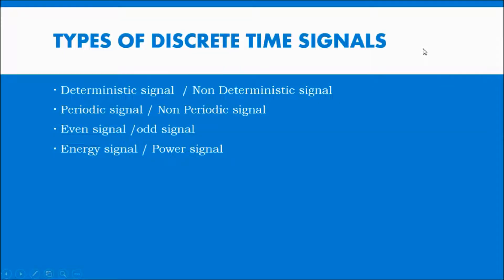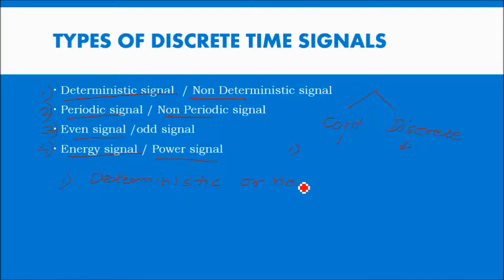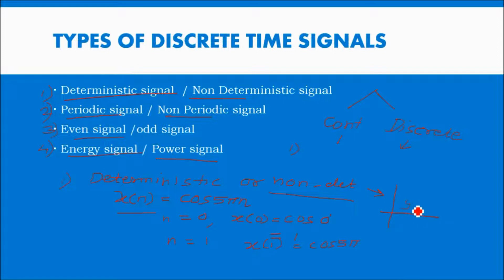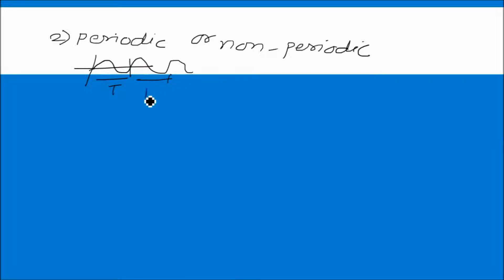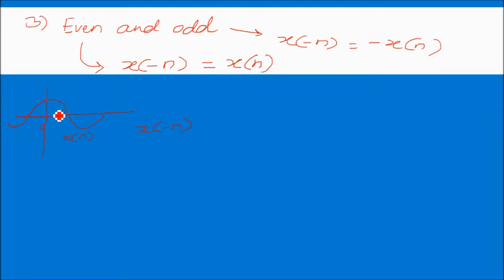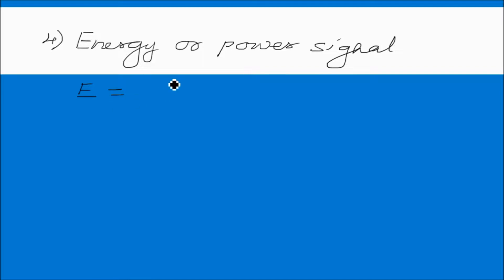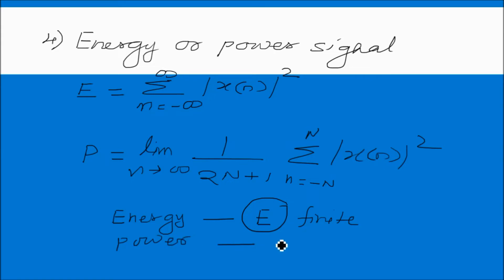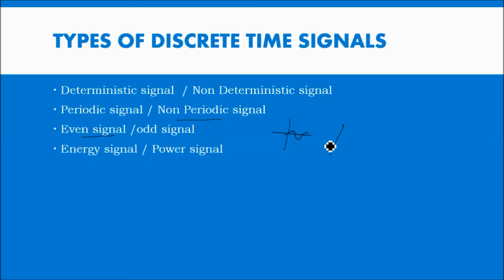Digital Signal Processing Part-3:Types of Signals